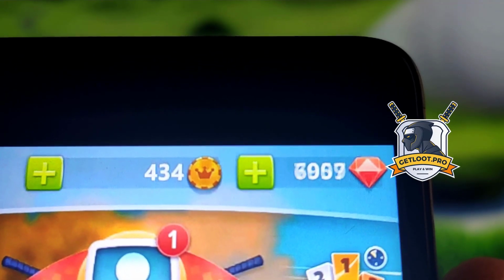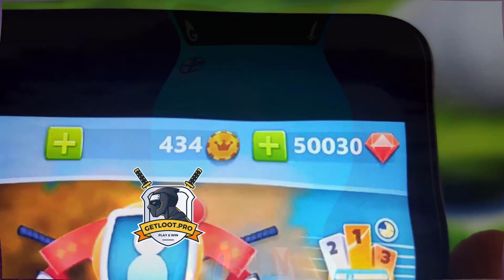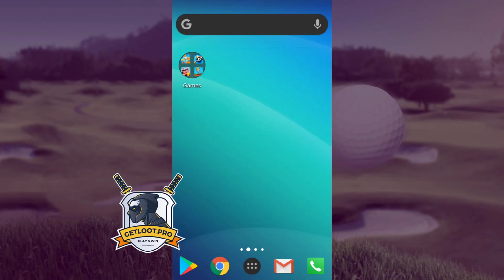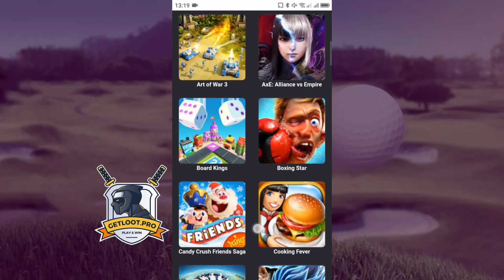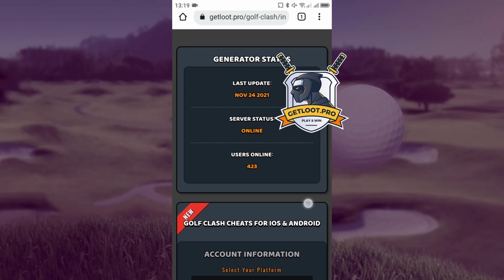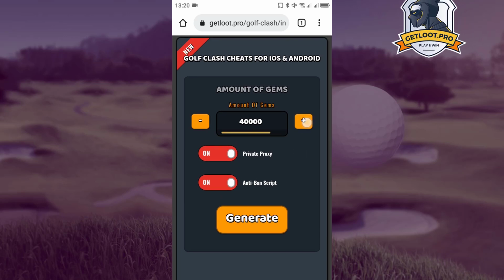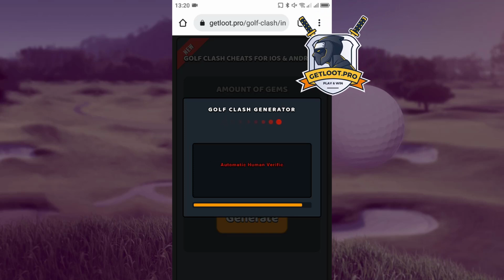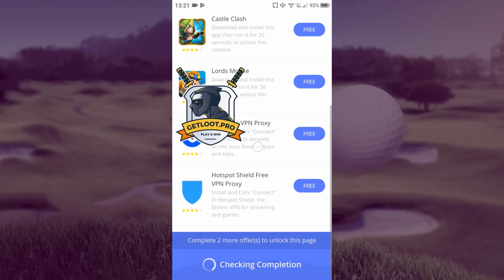How To Hack Golf Clash 2023 ✅ Easy Tips To Get Gems 🔥 Working on iOS and Android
Hi there gamers! Here we are relating you our brand-new 2023 uptade Golf Clash hack Tutorial. Our Golf Clash Cheat Guide works on Android and iOS Mobile phones. Using this method anyone can easily acquire thousands of Gems and also massively improve gaming experience. Everything you require to do is stick to our video guide. Enjoy!

How to hack Golf Clash? It is an easy as pie procedure if you follow these quick actions, you'll be able to do it in just a matter of minutes.
Golf Clash Hack is developed and protected by the best coder, This Golf Clash hack has been used by manies users now, we obtained fantastic reviews and has no bad feedbacks froom them.